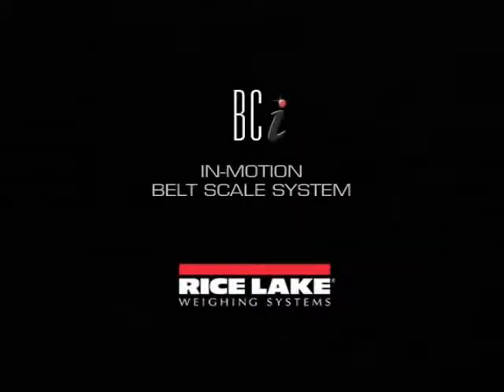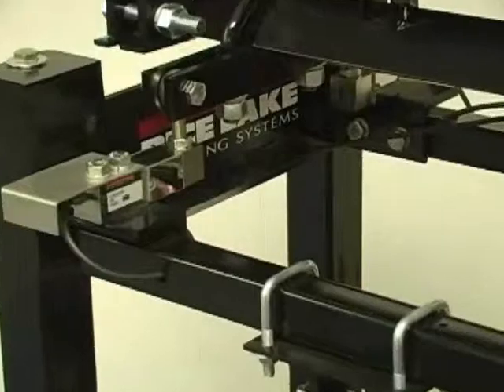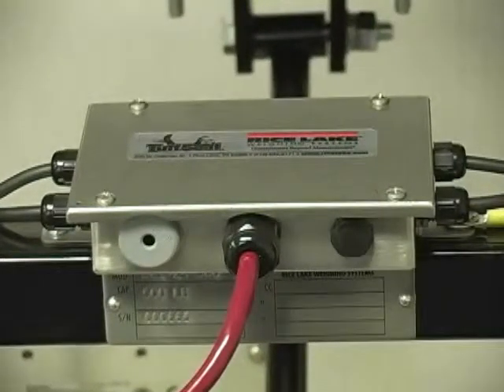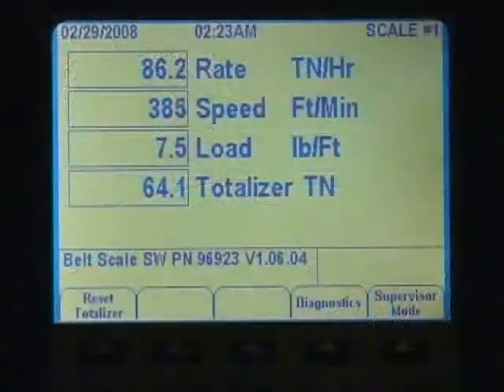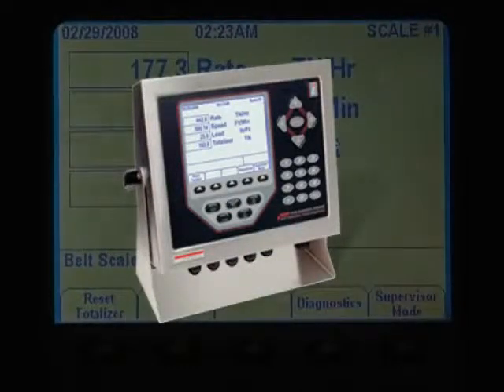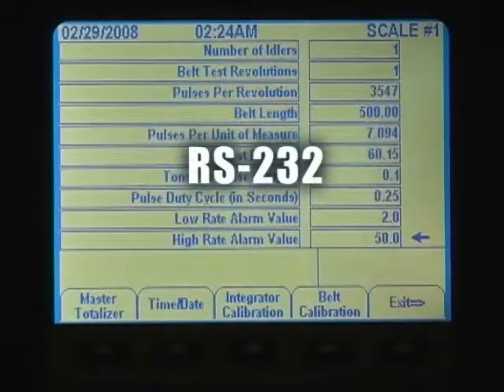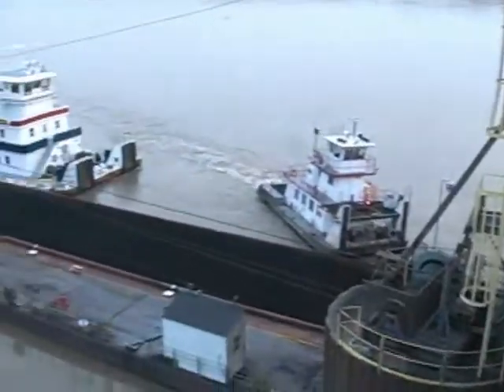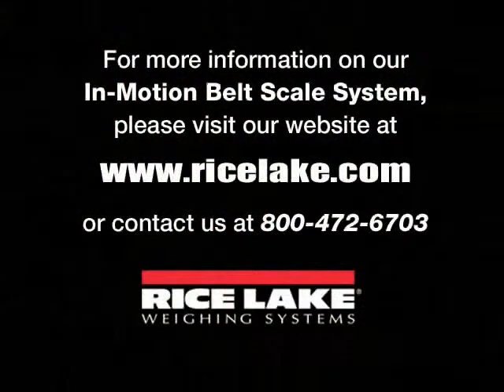In-Motion Belt Scale System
With most belt scales you get either durability or accuracy.  Not both.  With Rice Lake Weighing Systems rugged design, you can have both.  Ideal for mining, quarries, bulk material blending, truck / barge, rail load-out applications.  The BCi can handle capacities up to 10,000 tons per hour.